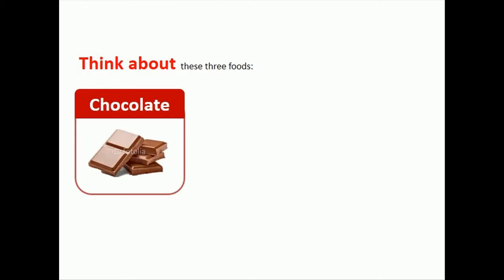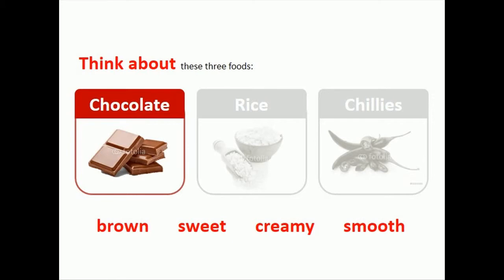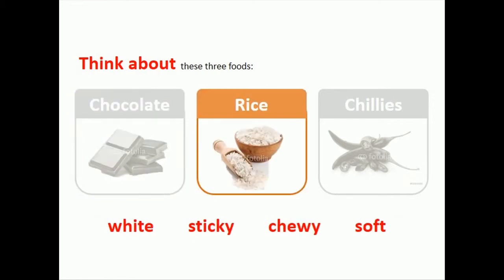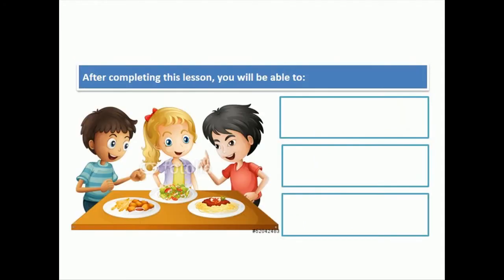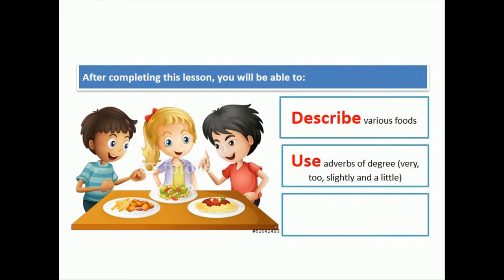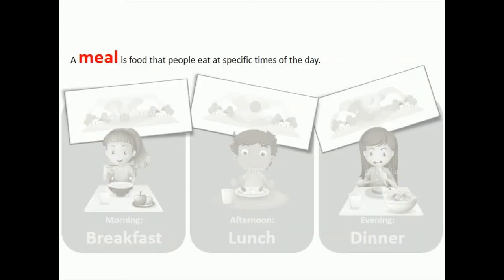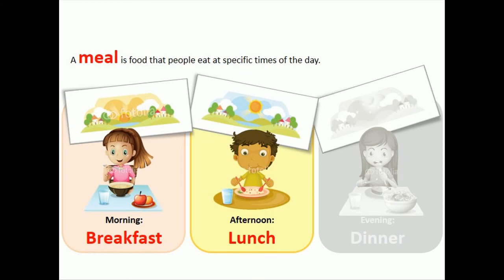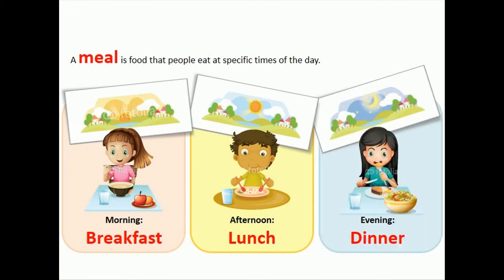Demo1507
Pre Class Session